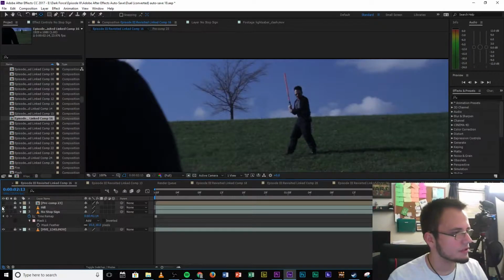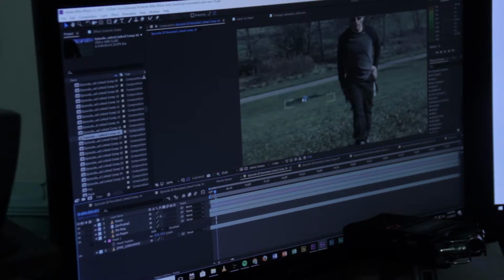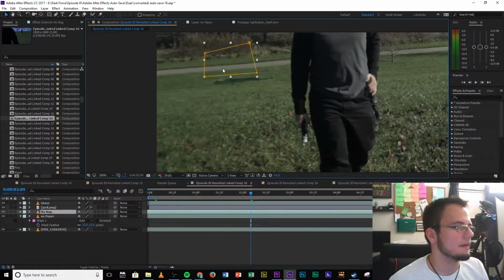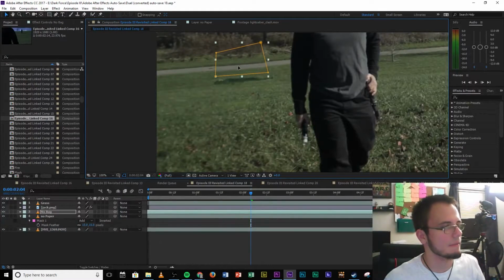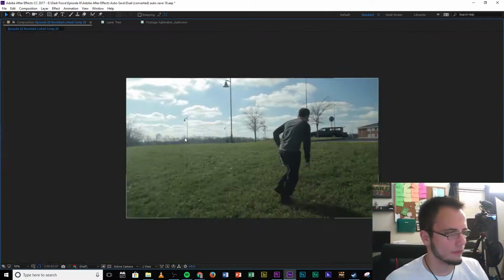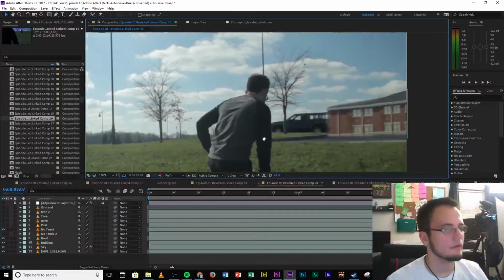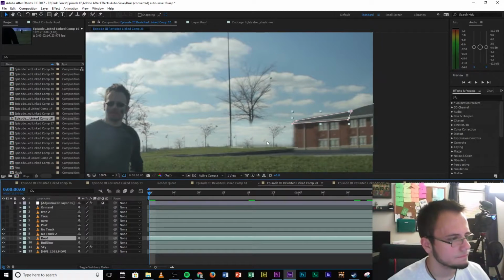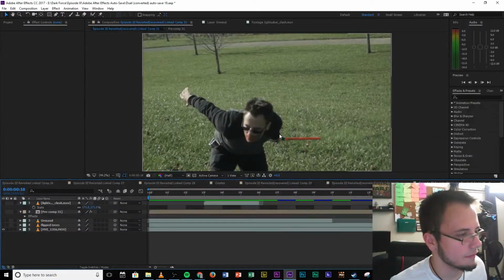Bolt's Tutorials After Effects Background Replacement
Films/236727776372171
Thunder Bolt Extras/Vlogs